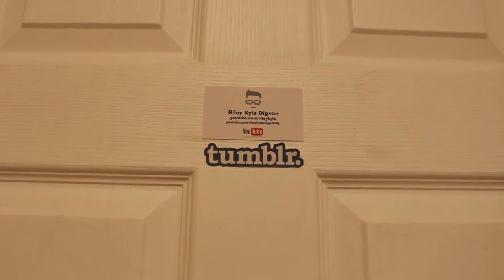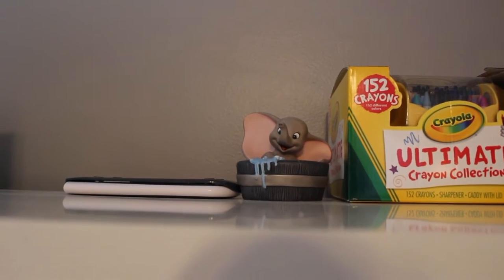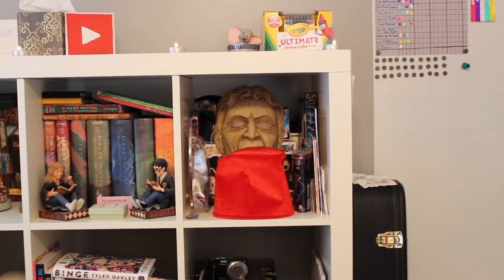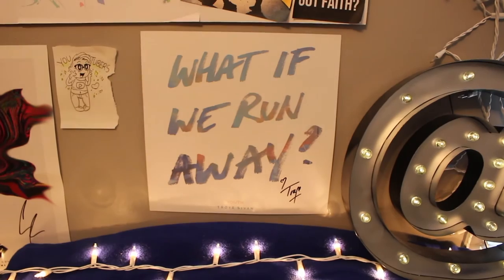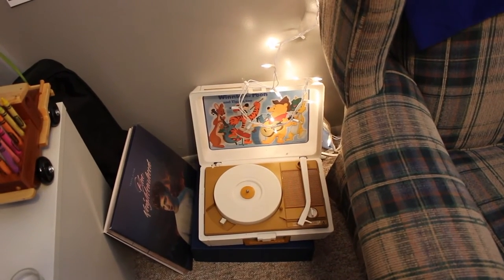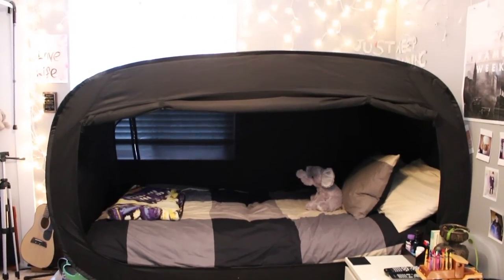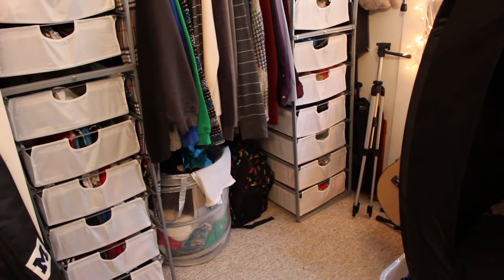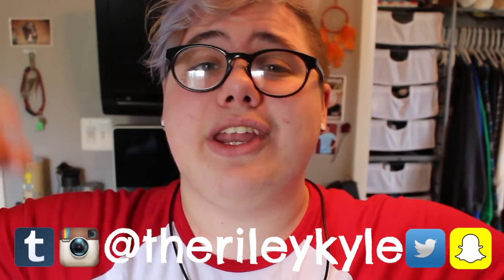2016 ROOM TOUR | Riley Kyle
Music used in video:
OUTRO- Not Alone by Attaboy (used with permission)